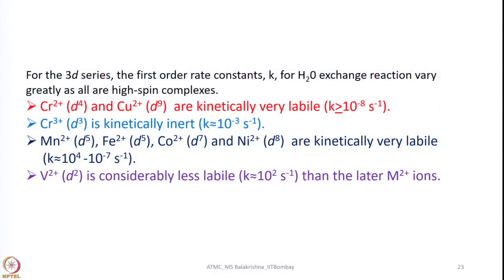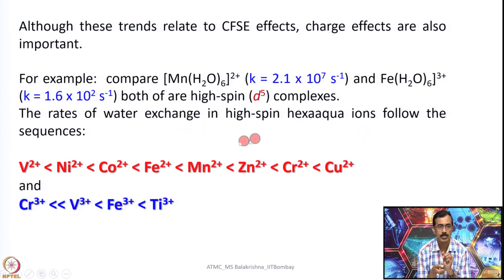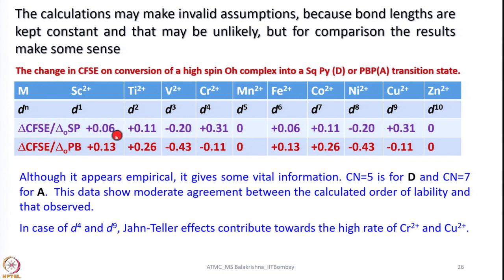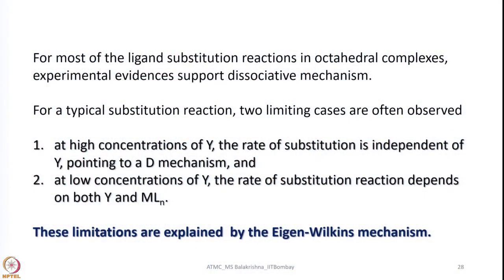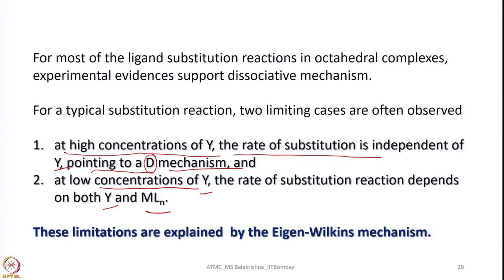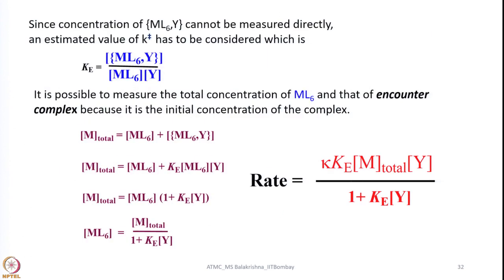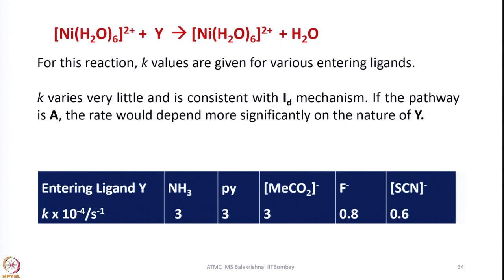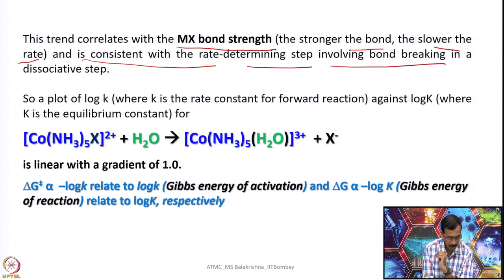Week 10 - Lecture 49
Lecture 49 : Substitution Reactions in Octahedral Complexes